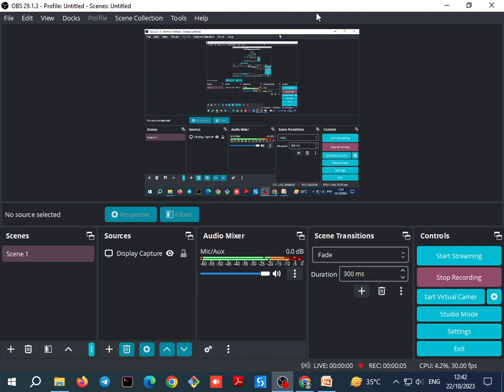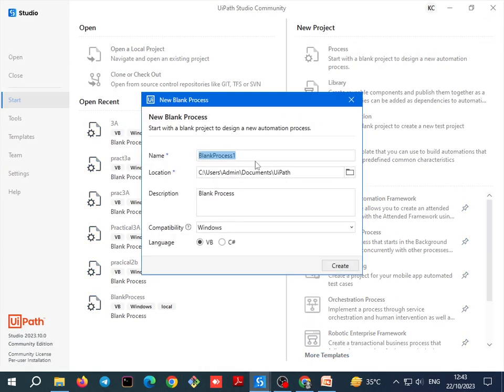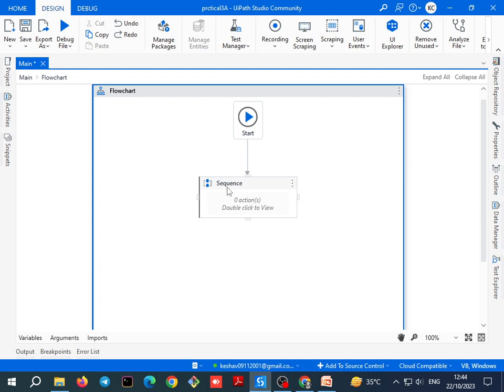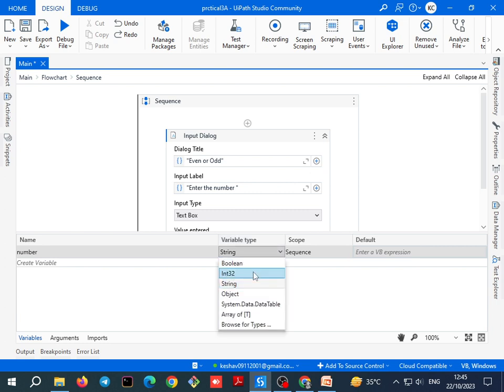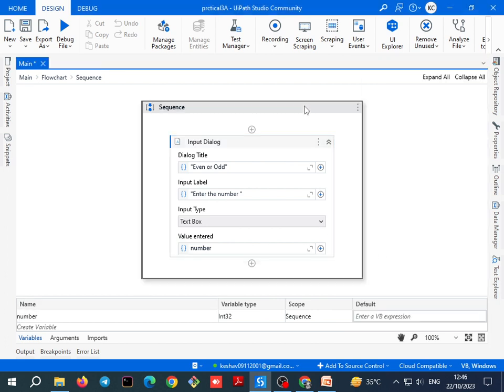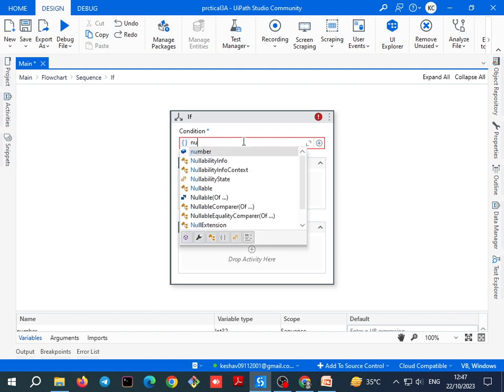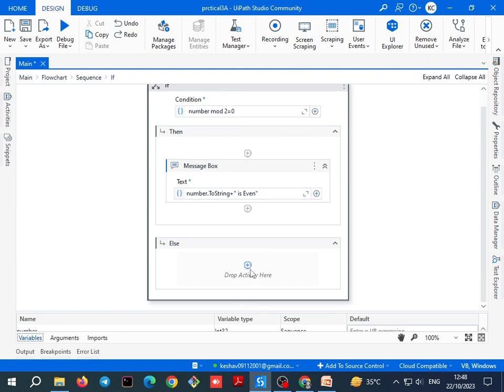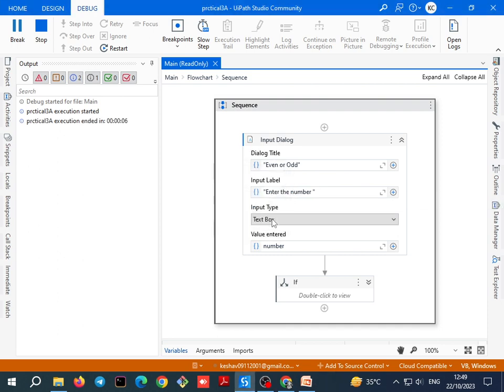3A) Create a project in UI Path to determine whether the given number is Even or Odd.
In this practical, we are going to identify whether the entered number is even or odd. We will perform this practical inside UI Path Studio.